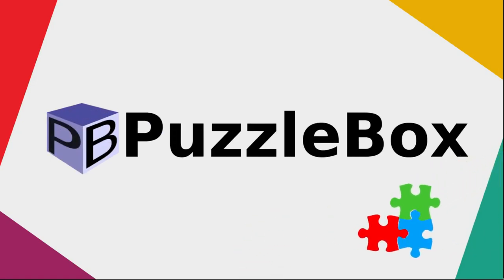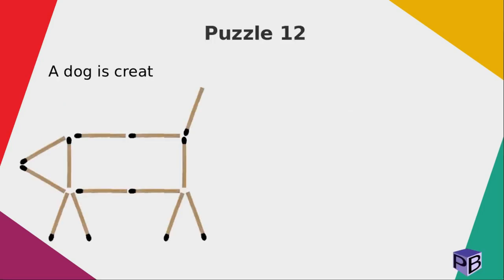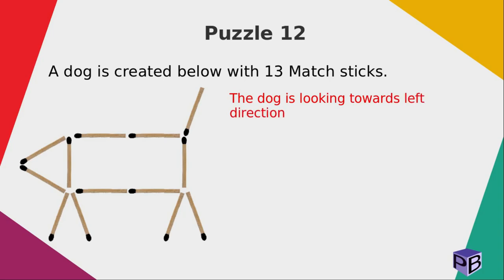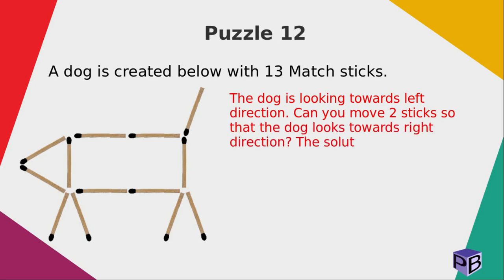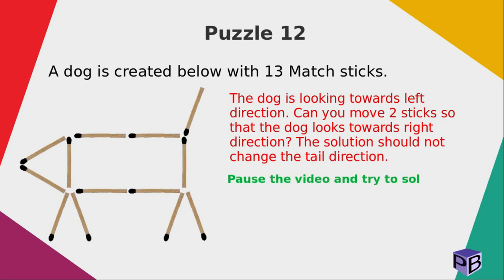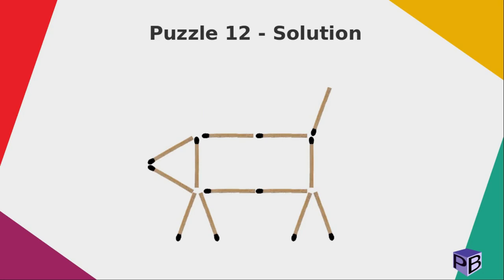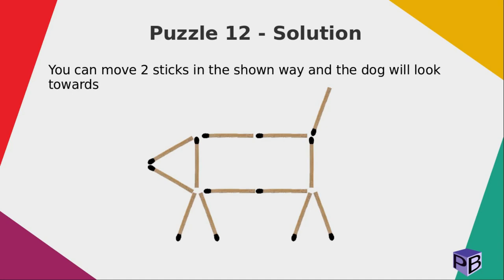Matchstick Dog Puzzle | Interesting Puzzle | Campus Interview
Puzzlebox - Puzzle 12: A dog is created with 13 Match sticks. The dog is looking towards left direction. Can you move 2 sticks so that the dog looks towards right direction? The solution should not change the tail direction.